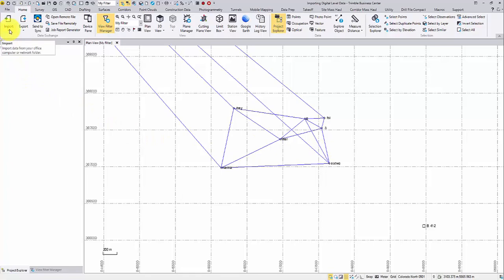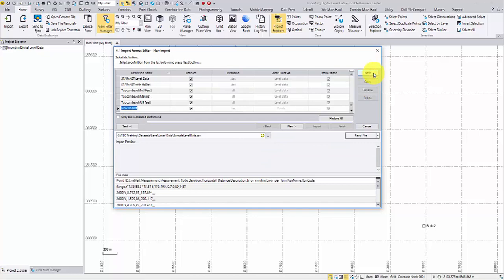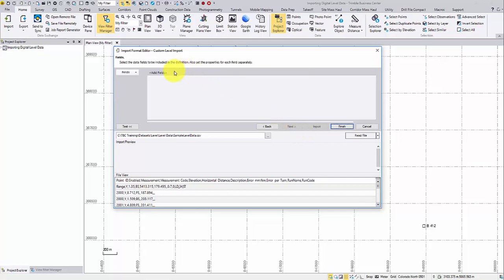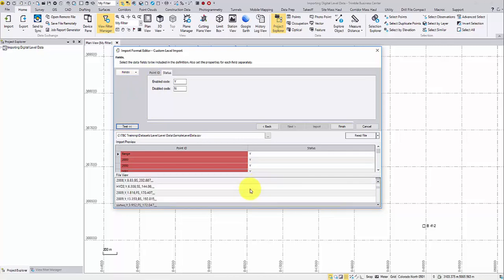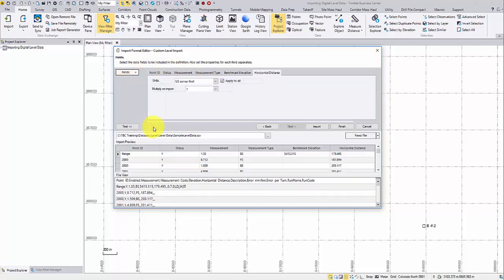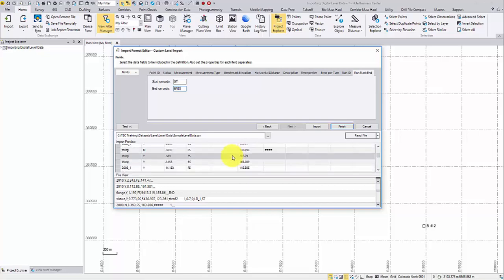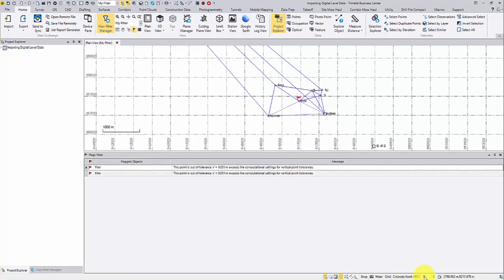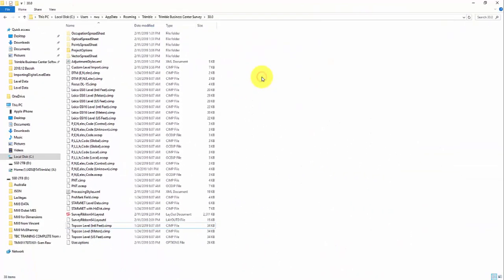Import Custom CSV Level Data to TBC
This video demonstrates how to import a custom CSV level data file to TBC by creating a custom importer.
Available as shown in TBC v5.0 and later. Contact your local distribution partner using the links below for more information about TBC and in-person training on TBC and other Trimble products!